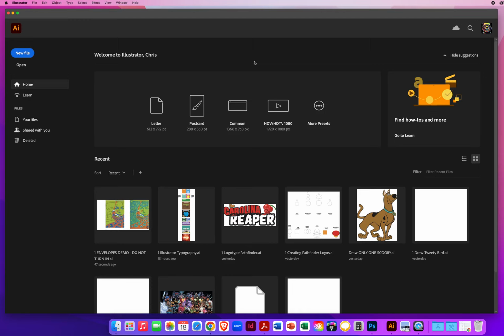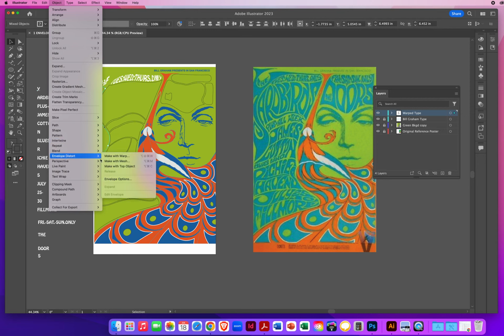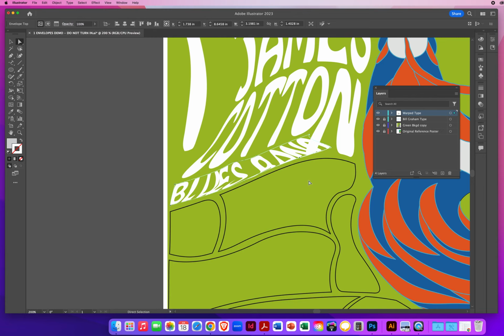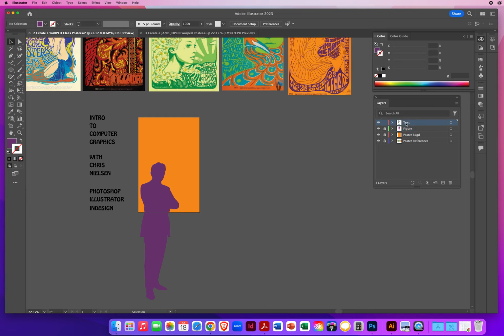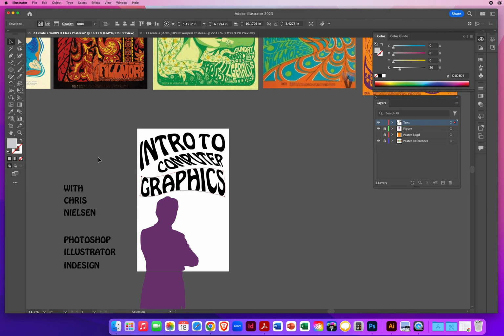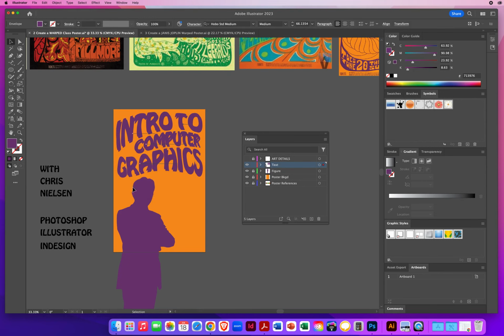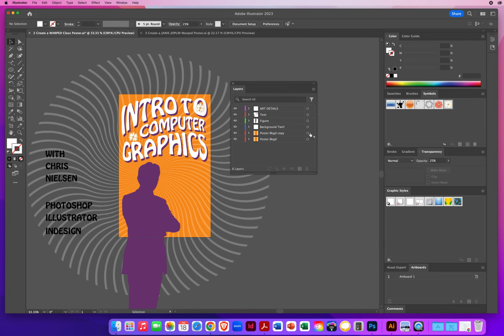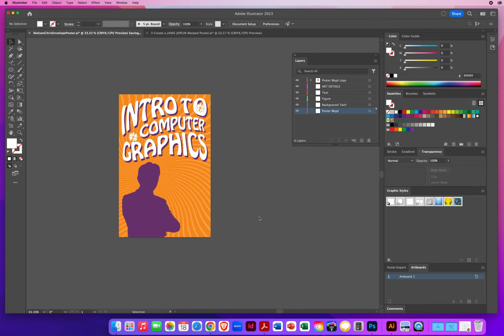Ai - Chapter 8 - Creating a 1960s PSYCHEDELIC ROCK POSTER effect in Adobe Illustrator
My Video Tutorial on how you can work with ENVELOPE SHAPES to distort text into a unique layout.
I will also show you what works for your envelope shapes and, more importantly, what to watch out for when dealing with them as well!